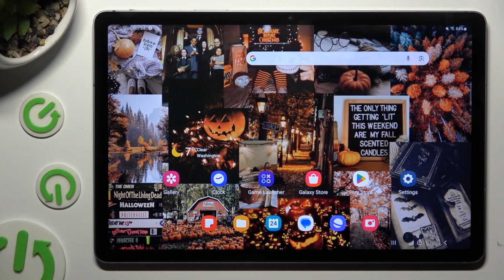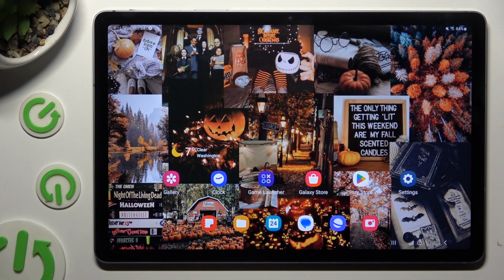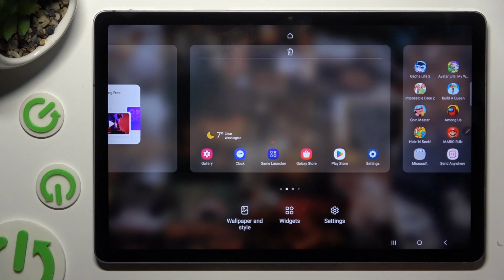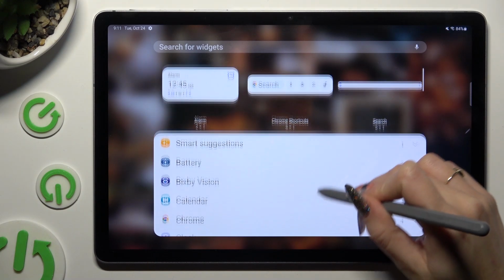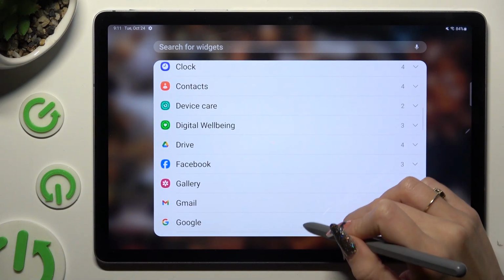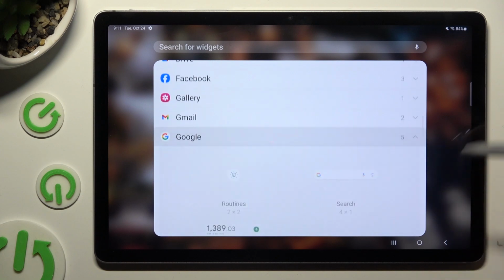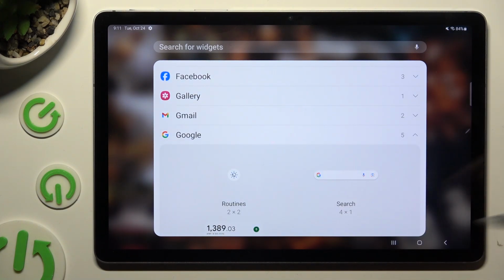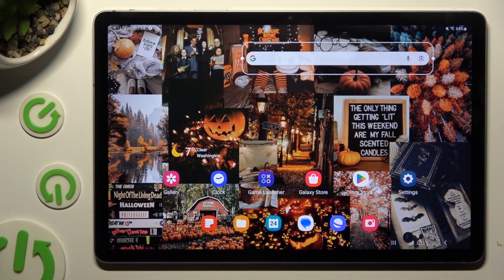How to Remove Google Search Bar from Home Screen on SAMSUNG Galaxy Tab S9 FE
Find out more about SAMSUNG Galaxy Tab S9 FE:
Say goodbye to clutter and hello to customization! Our expert will show you how to declutter your home screen, giving you the freedom to arrange your apps and widgets the way you want. Discover the joy of a clean and personalized interface and remove Google Search bar from your home screen on SAMSUNG Galaxy Tab S9 FE!

How to remove Google search bar from home screen on SAMSUNG Galaxy Tab S9 FE? How to hide Google search bar from home screen on SAMSUNG Galaxy Tab S9 FE?